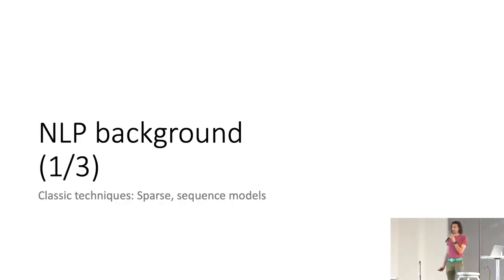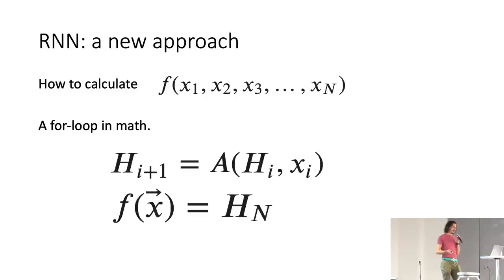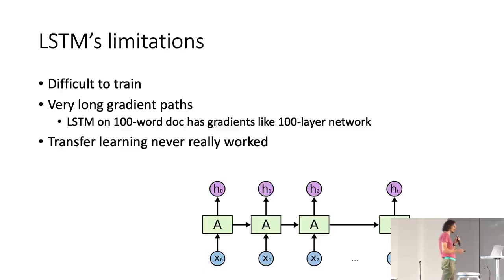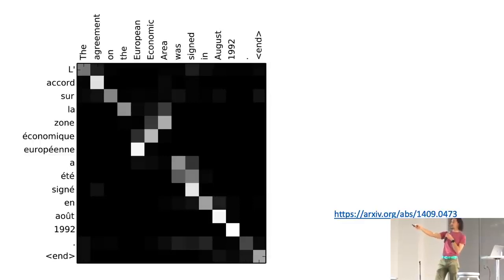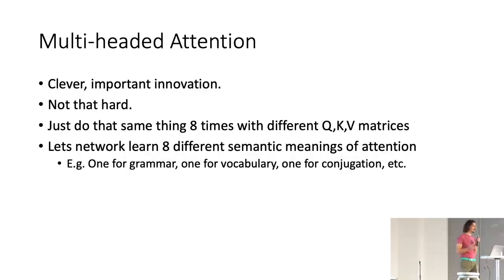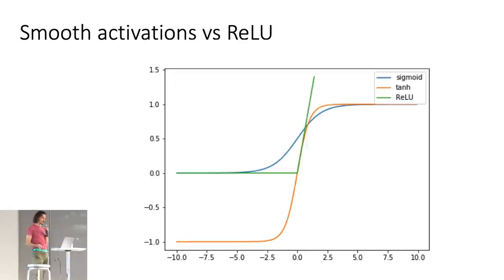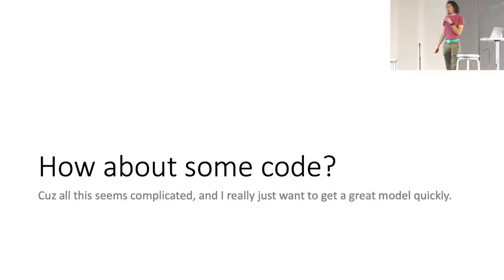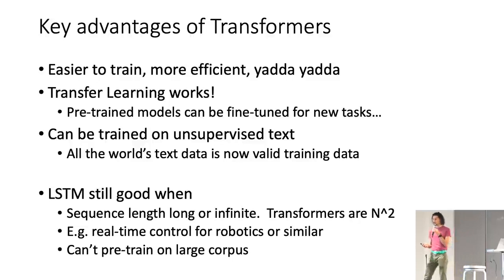LSTM is dead Long Live Transformers!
Leo Dirac (@leopd) talks about how LSTM models for Natural Language Processing (NLP) have been practically replaced by transformer-based models.  Basic background on NLP, and a brief history of supervised learning techniques on documents, from bag of words, through vanilla RNNs and LSTM.  Then there's a technical deep dive into how Transformers work with multi-headed self-attention, and positional encoding.  Includes sample code for applying these ideas to real-world projects.